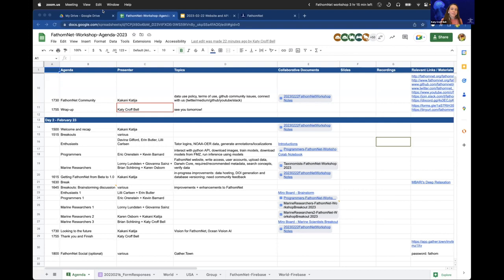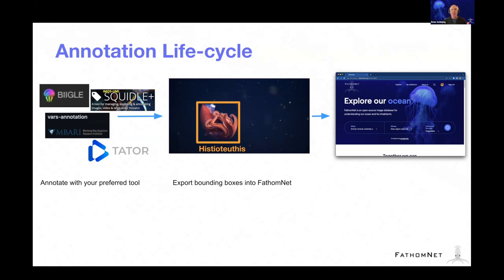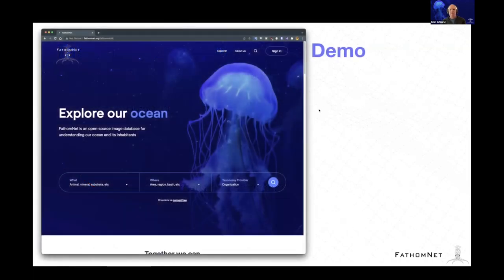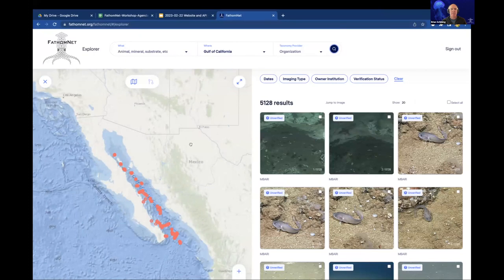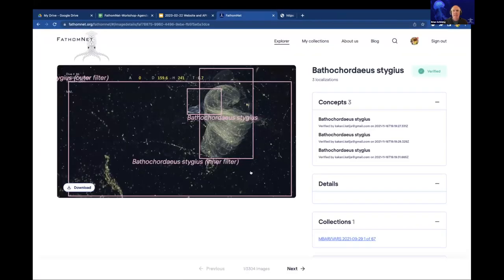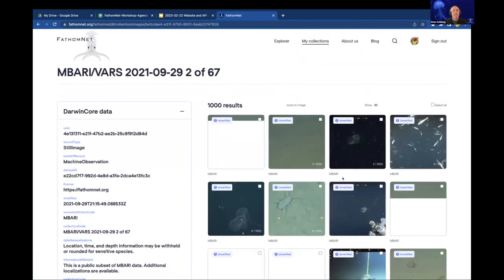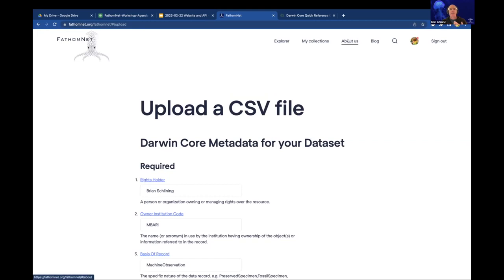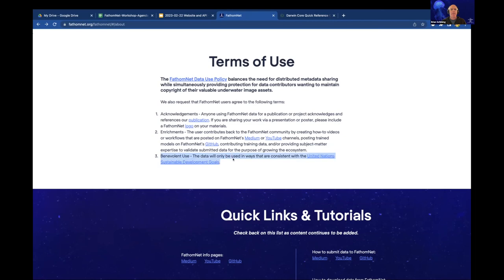FathomNet website and API by Brian Schlining | FathomNet Workshop 2023, Day 1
As part of our 2-day workshop, Monterey Bay Aquarium Research Institute's Brian Schlining provided a walkthrough of the FathomNet website and REST API.